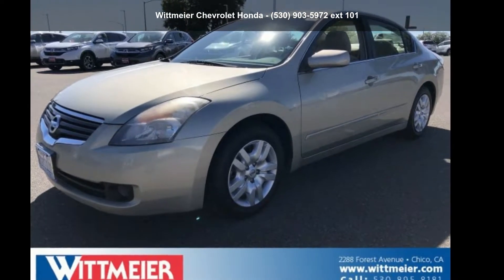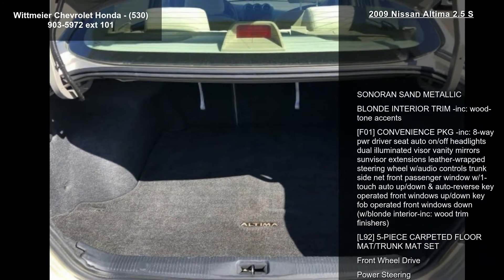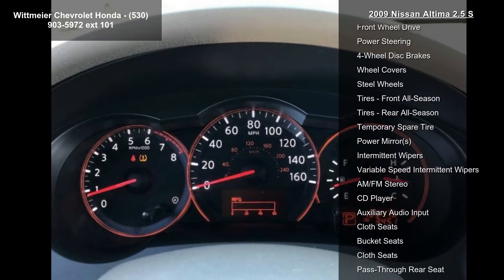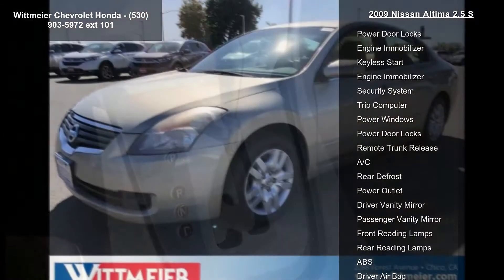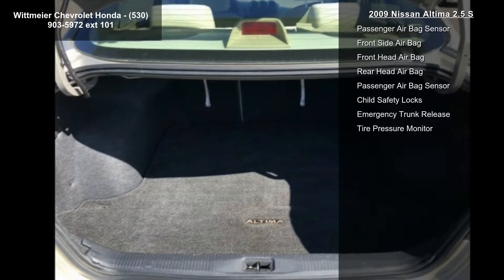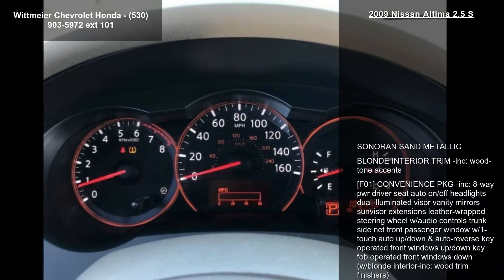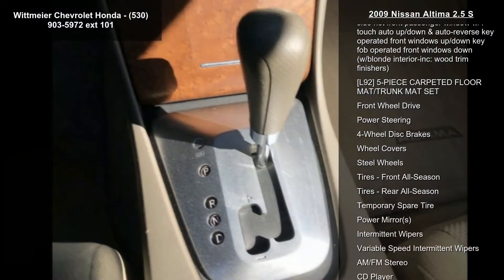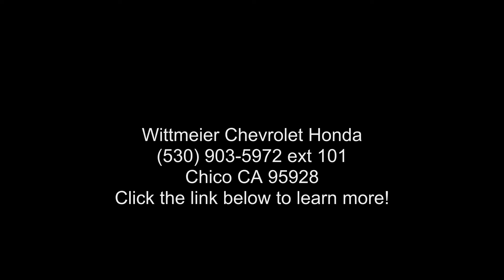2009 Nissan Altima 2.5 S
2009 Nissan Altima 2.5 S

Condition: Used
Transmission: 1-Speed Continuously Variable
Exterior Color: Tan
Doors: 4
Stock
Cylinders: 4